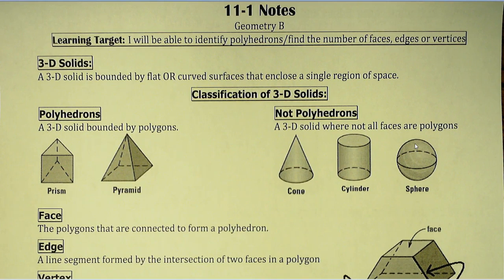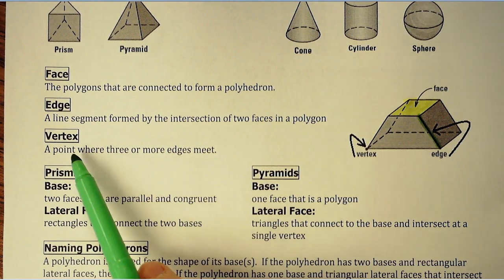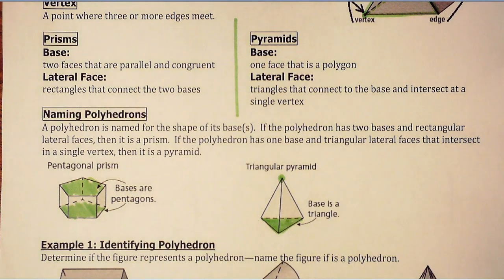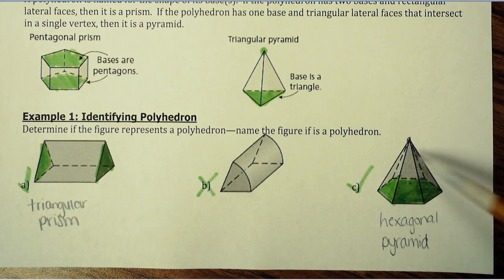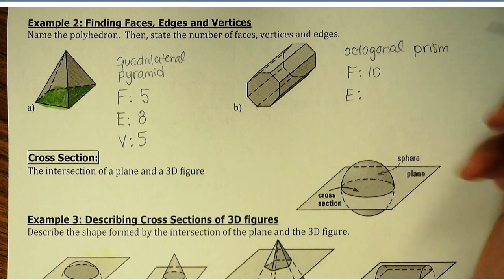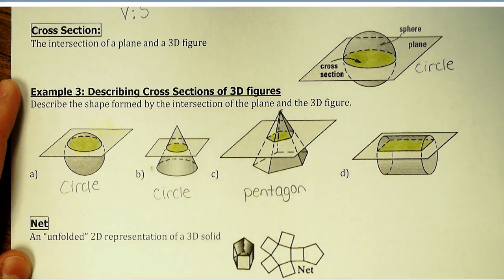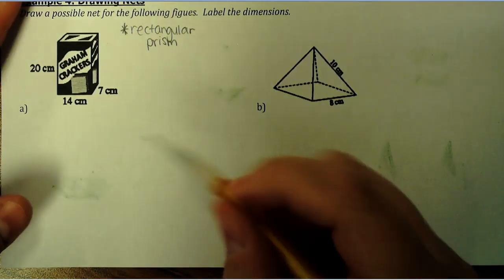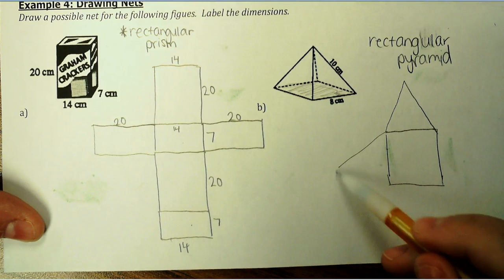Geo 11-1 Notes 2020 Intro 3D Solids